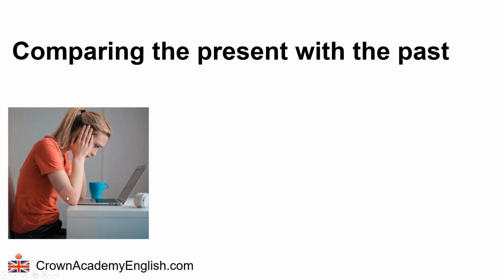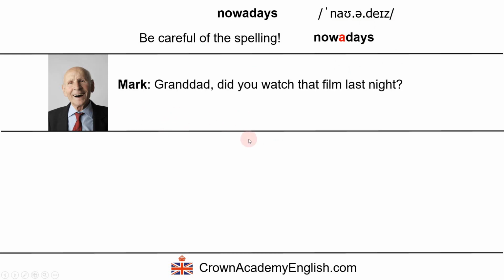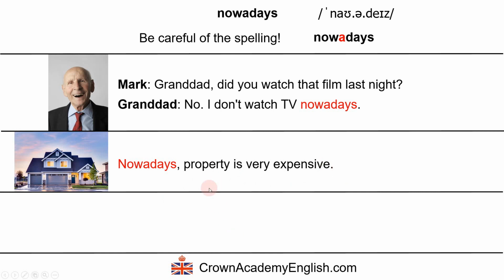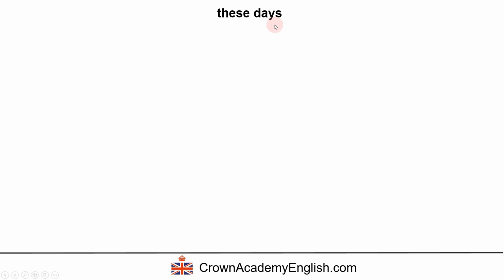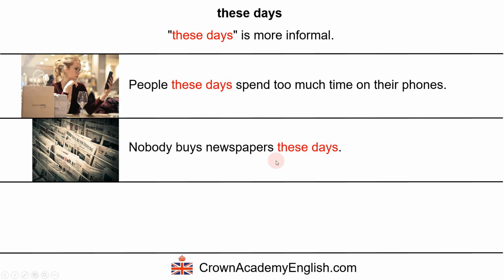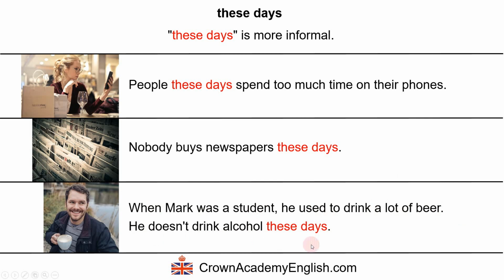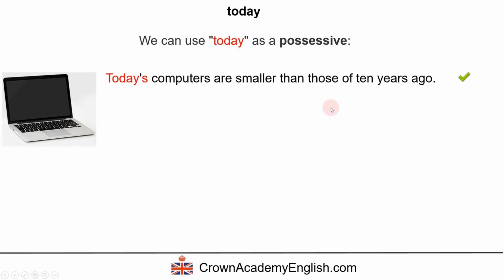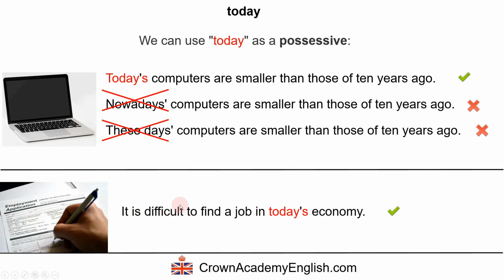Compare the PRESENT with the PAST - English lesson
In this English lesson, you will learn three ways to compare the present with the past. You will learn three words:

nowadays
these days
today

Andrew,
Crown Academy of English